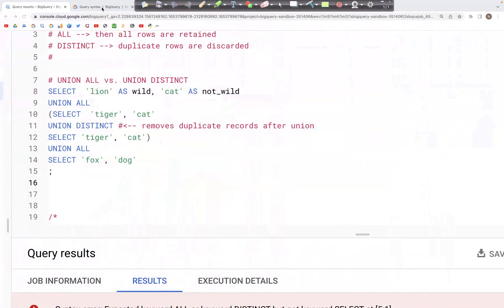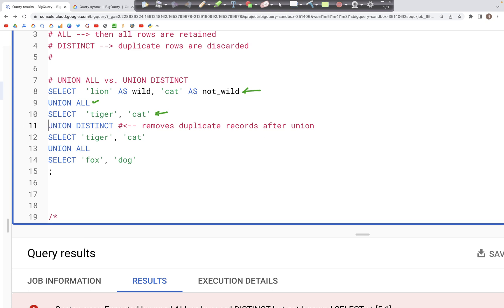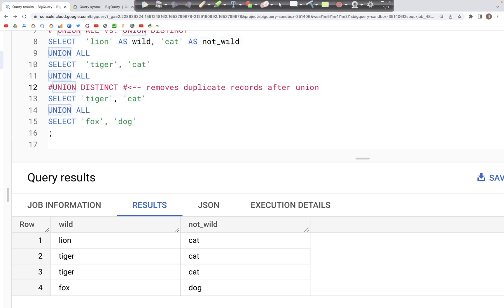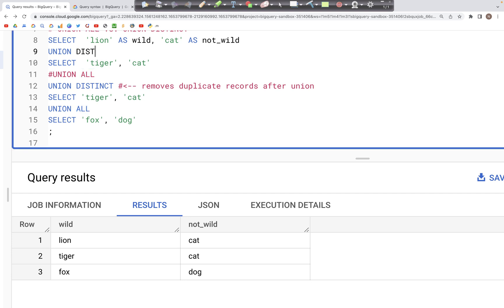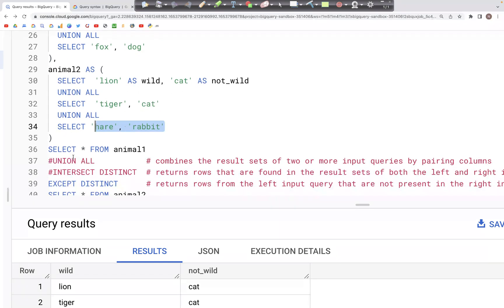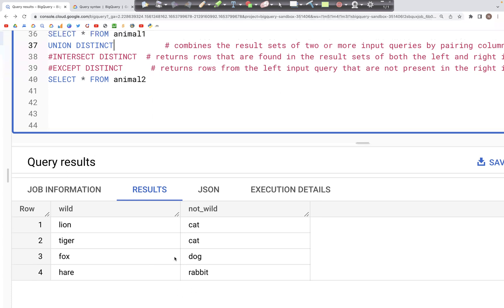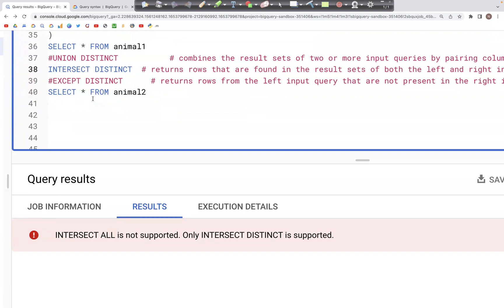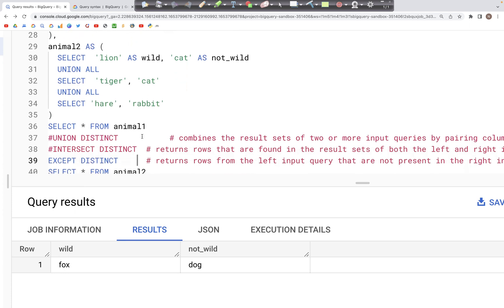32: UNION | INTERSECT | EXCEPT | SQL Tutorial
The video discusses set operators BigQuery SQL:  UNION, INTERSECT, EXCEPT

00:00 - UNION ALL
02:05 - UNION DISTINCT
03:52 - Discussion on a table
04:34 - UNION ALL
05:05 - UNION DISTINCT
05:26 - INTERSECT DISTINCT
06:39 - EXCEPT DISTINCT
07:30 - Ending notes